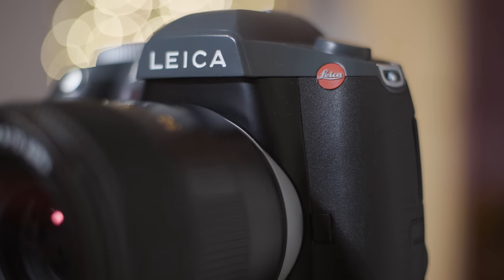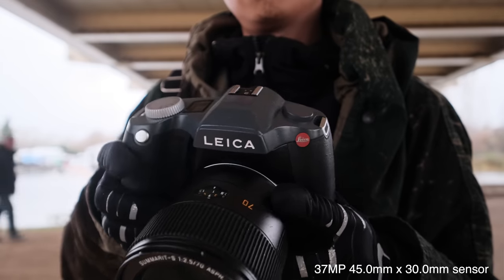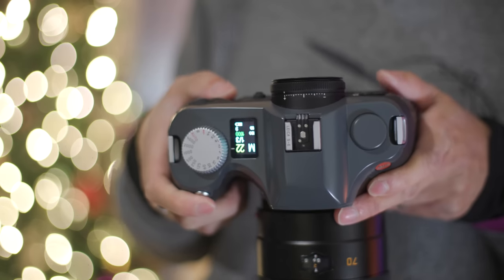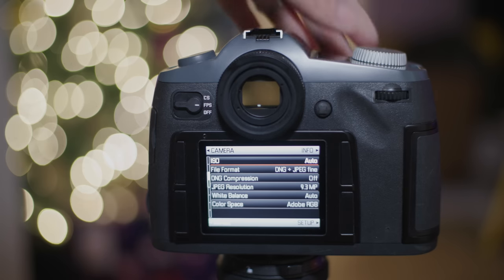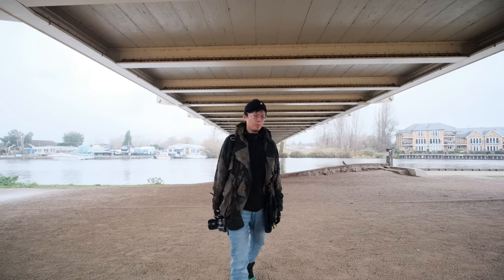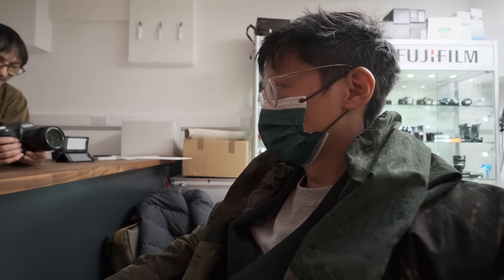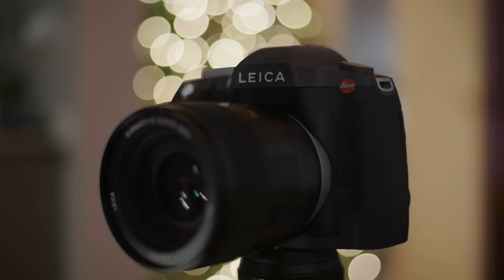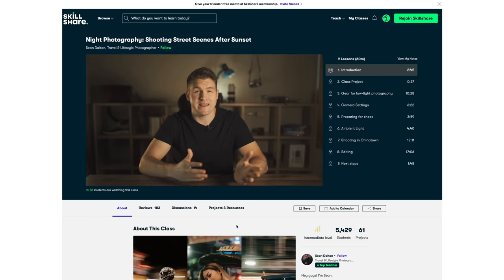This £2K Medium Format Leica is a Bargain...With One Major Issue